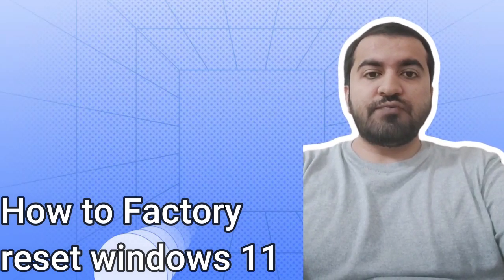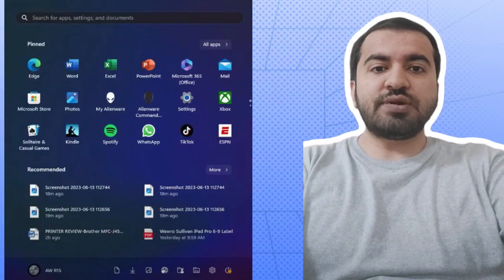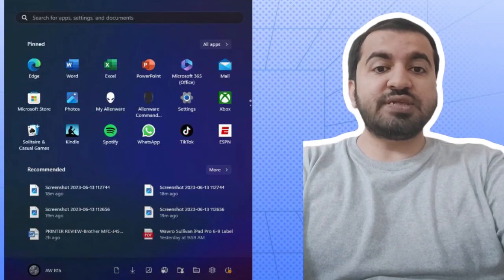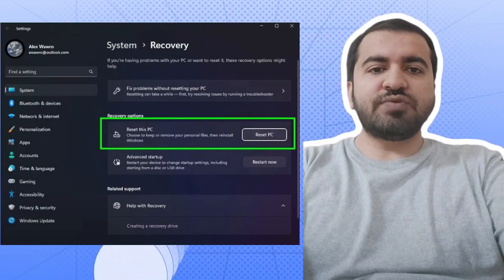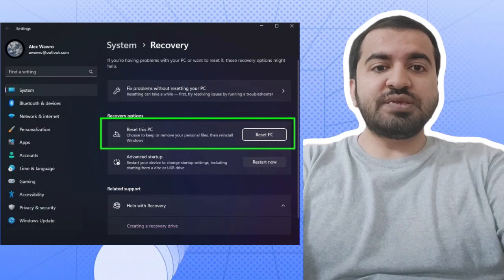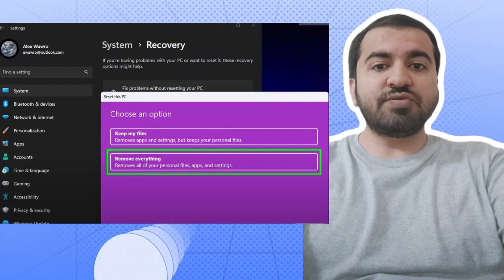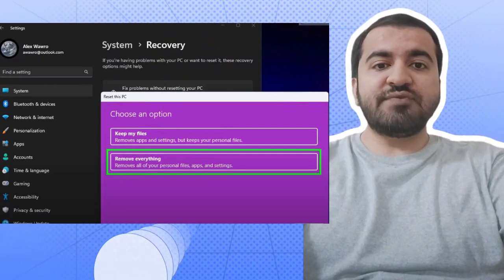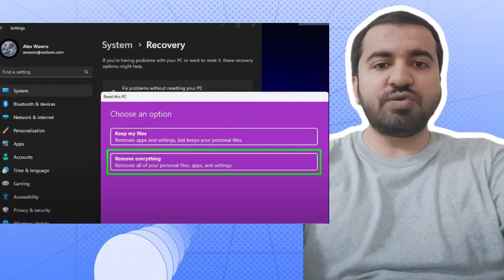How to reset windows 11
Is your Windows 11 running slow or experiencing issues? Learn how to reset your computer to its factory settings, restoring it to its original state. This tutorial will guide you through both the "Keep My Files" and "Remove Everything" options, allowing you to choose the best method for your needs.